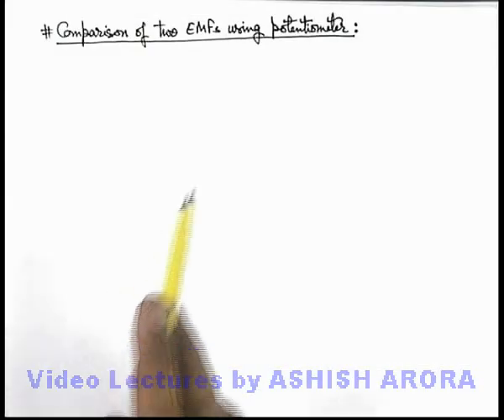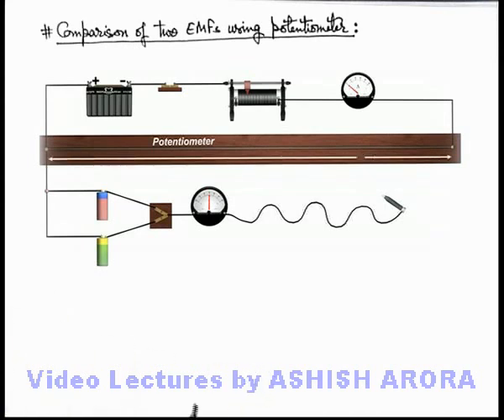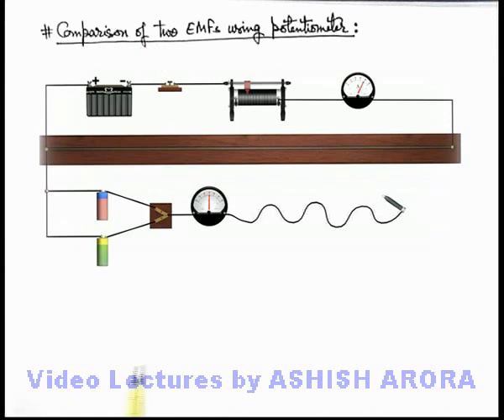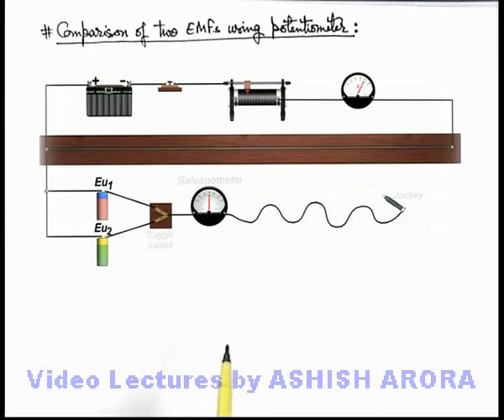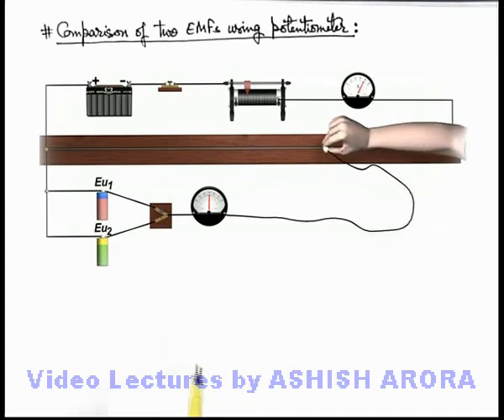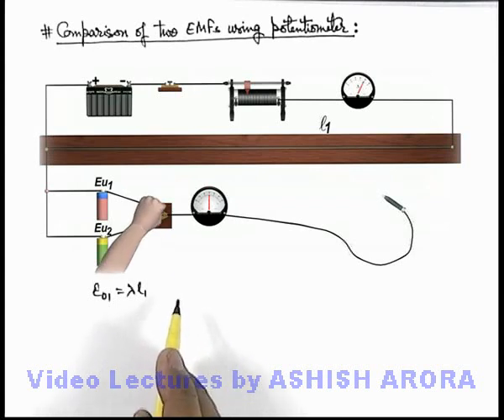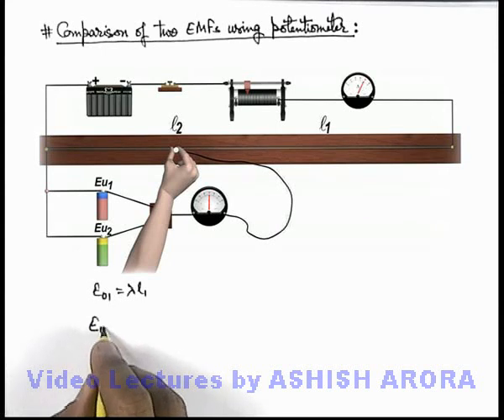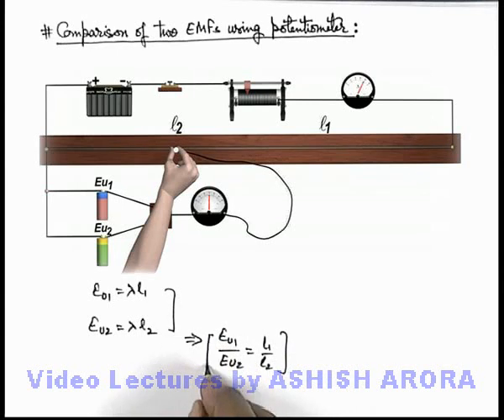Class 12 Physics | Electrical Measurements |#17 Comparison of EMFs by Potentiometer | For JEE & NEET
PG Concept Video | Electrical Measuring Instruments | Comparison of EMFs by Potentiometer by Ashish Arora